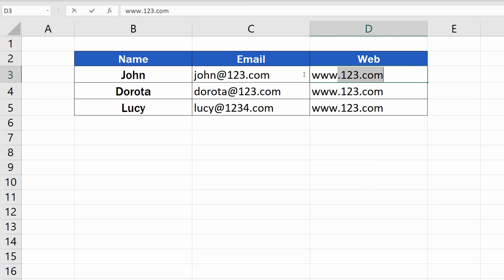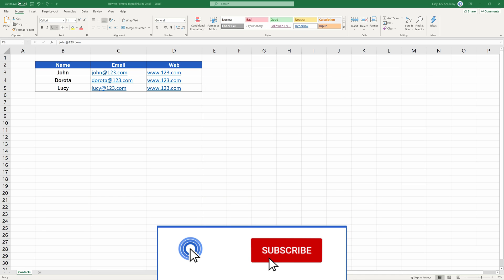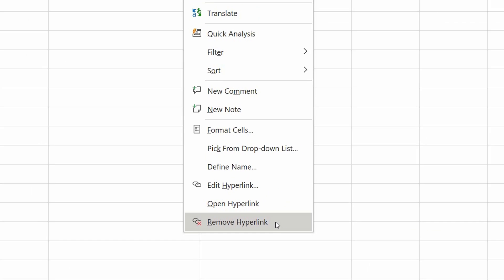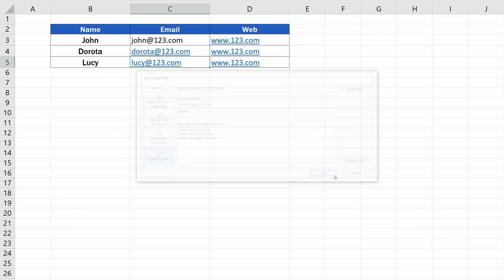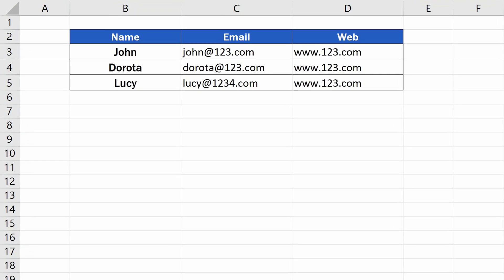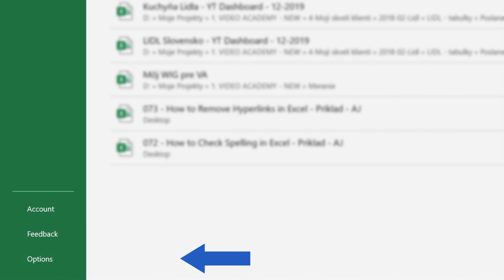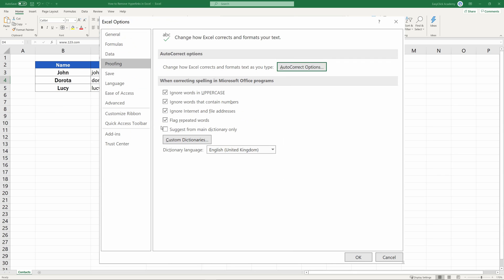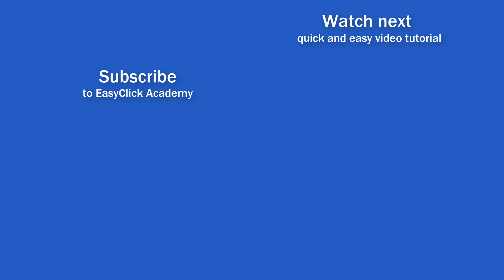How to Remove Hyperlinks in Excel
In this tutorial, we’re gonna talk about how to remove hyperlinks in Excel. In this video, we’ll also have a look at how to disable this automatic function. Ready to start? Let’s do that!

⏱️Timestamps⏱️
0:00 How to Remove Hyperlinks in Excel
0:43 How to Remove an Individual Hyperlink in Excel
0:55 How to Edit the Hyperlink in Excel
1:22 How to Remove all Hyperlinks Across the Spreadsheet in Excel
1:42 How to Turn Off or On Automatic Hyperlinks in Excel